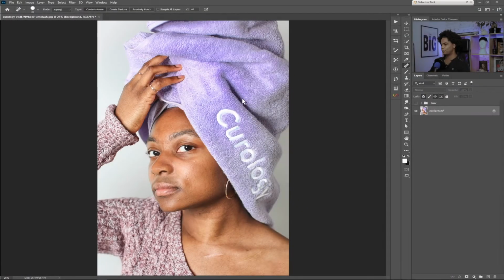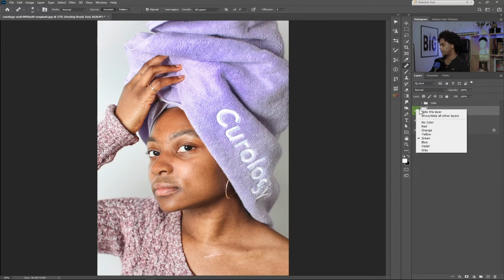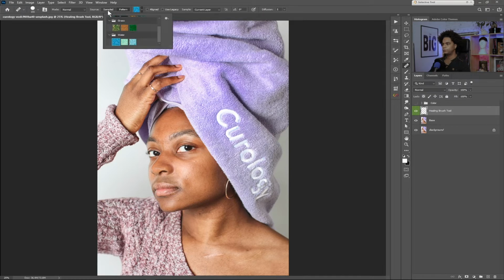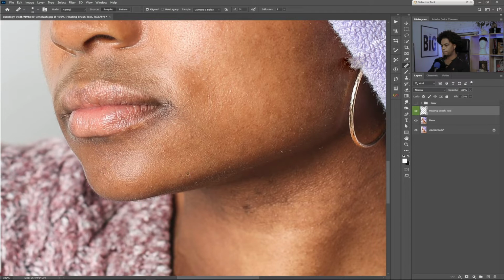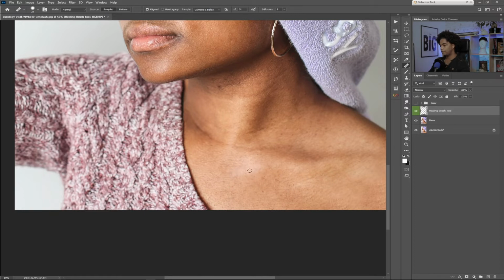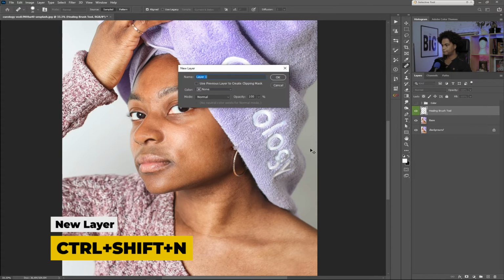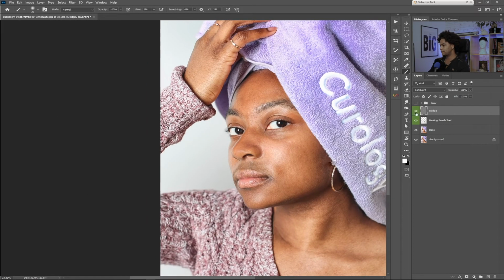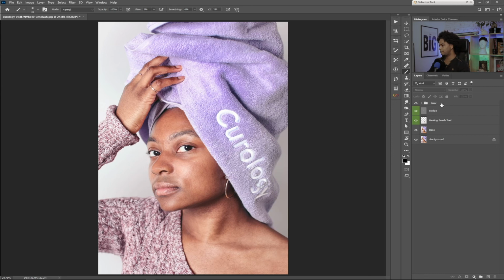Adobe Photoshop Part 5# for beginner How to use the Spot Healing Brush Tool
Healing tool, which occurs in variants such as the healing brush or spot healing tool. These incorporate the existing texture, rather than painting it over.
The Healing Brush tool allows you to fix image imperfections such as scratches, blemishes, etc. By sampling the surrounding area or using a predefined pattern you can blend the imperfections into the rest of the image.
In the Layers panel, select the layer that contains spots or small objects you want to remove. In the Tools panel, select the Spot Healing Brush tool. In the options bar, adjust the size and hardness of the Spot Healing Brush tool to fit the item you're trying to remove.
With the Spot Healing Brush Tool active, just paint over any distraction to remove it. In most cases, the Spot Healing Brush Tool will do an excellent job in eliminating the problem.
However, there are times where the Spot Healing Brush Tool will destroy the original detail and texture found in the photo, giving you very unrealistic results.
In the example below, the Spot Healing Brush Tool removed the wrinkles under the eye by adding a skin texture that made the image and problem worse.
Instead, the Spot Healing Brush looks outside the brushwork, analyzes the shapes there and interprets them into the retouching along with colors and values- with varying degrees of success based upon the data in the surrounding areas.

Courtesy Picture from Unsplash
Curology